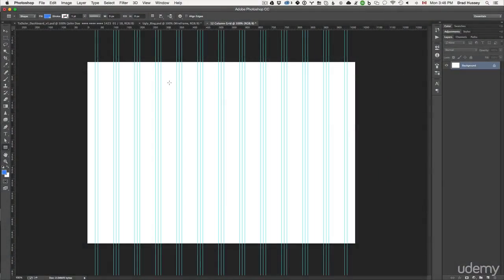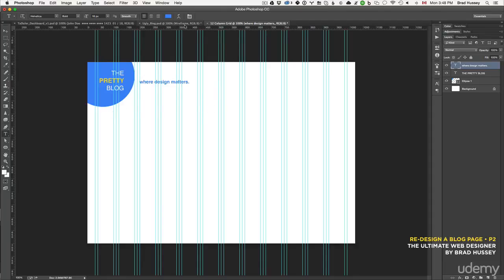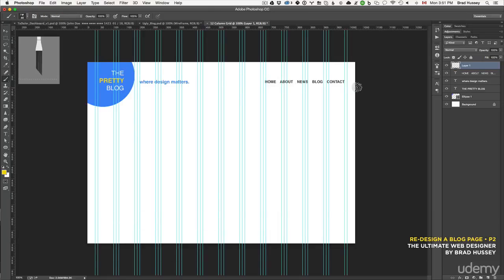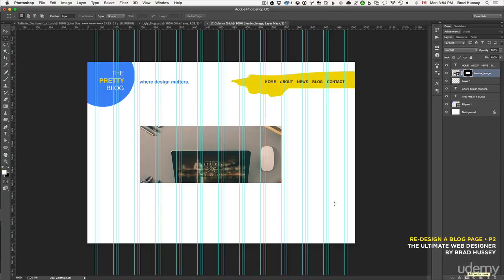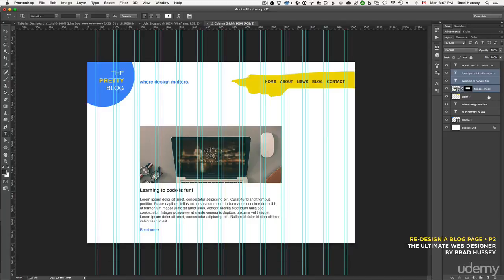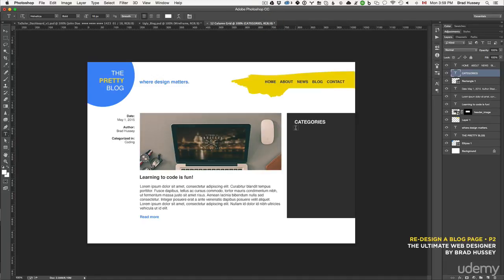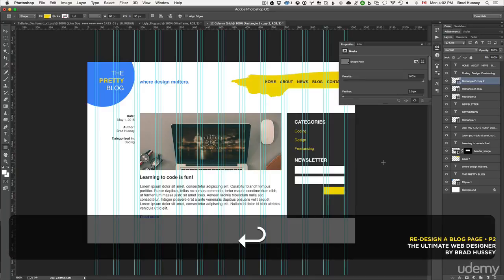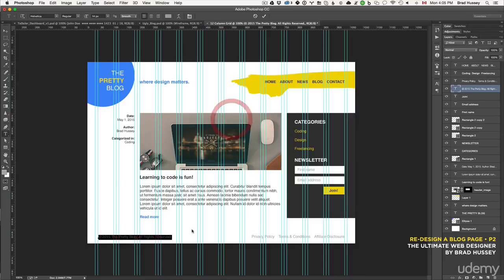009 Web Design Project 2 Tutorial